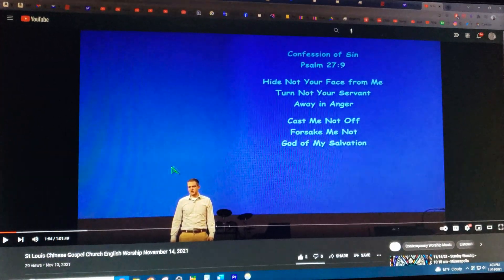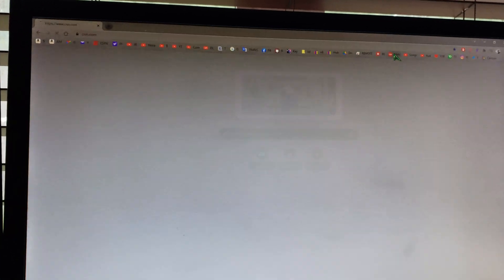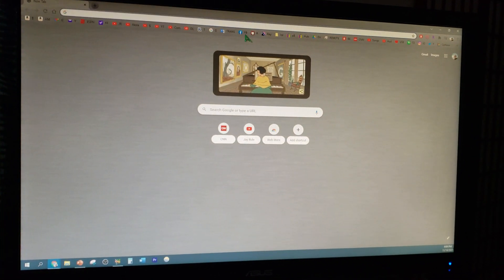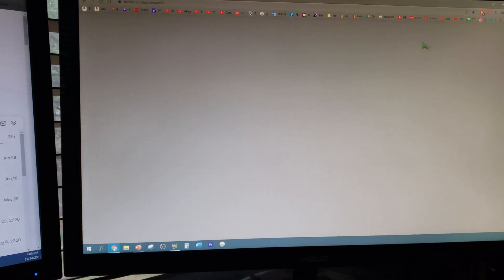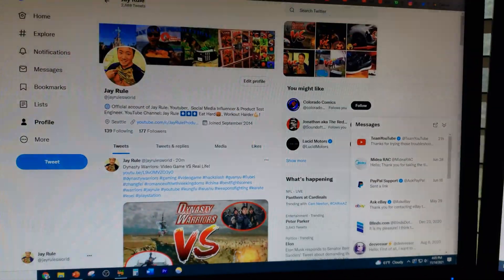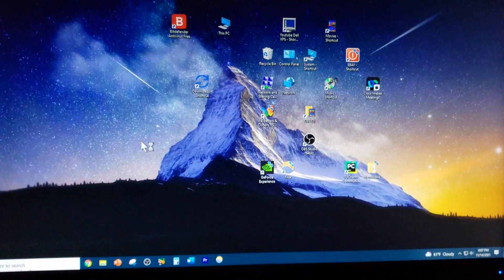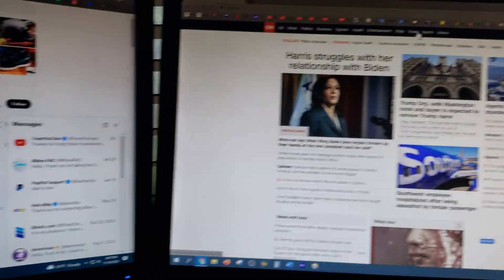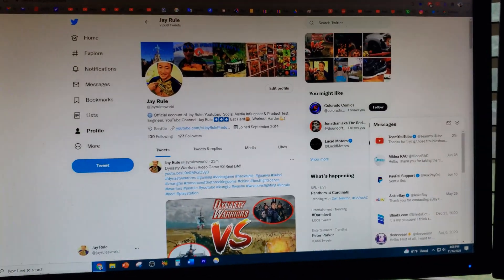Google Chrome Browser Won't Load On Other Monitors Issue | How To Fix Issue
Has anybody run into the same issue? What causes this???

💠 Welcome to Jay Rule Productions! I'm a Youtube artist and videos 🎬 are my canvas 🎨.  I graduated with a Bachelor of Science degree in Mechanical Engineering with cum laude honors from a nationally ranked engineering university. As a hobby, I'm a social media influencer and product test & evaluation engineer 👨‍🔧 who reviews everything from A to Z so you don't have to waste your hard earned money 💵! I'm just a one man show and not like the huge Youtube channels with a big production 🎬 company.